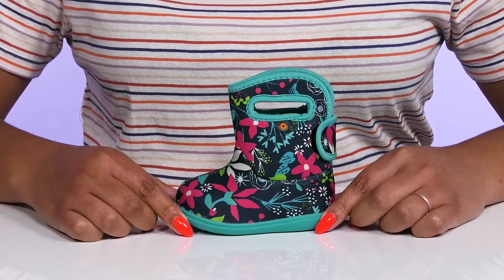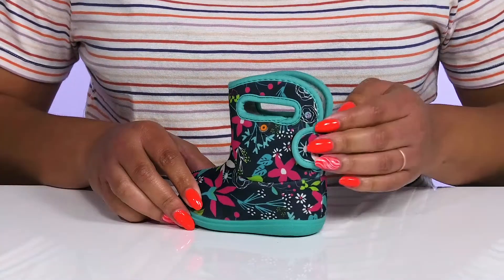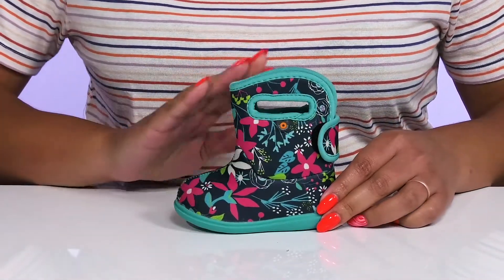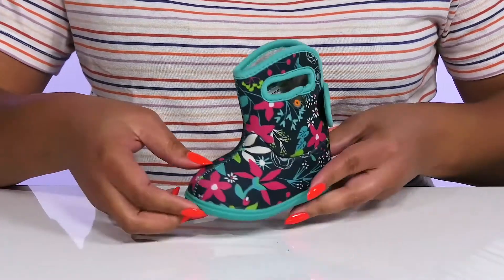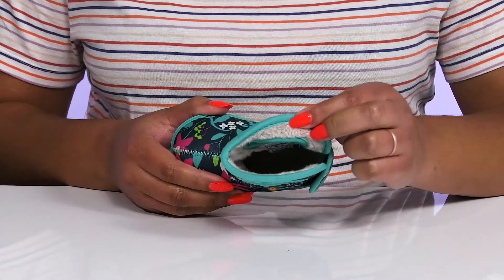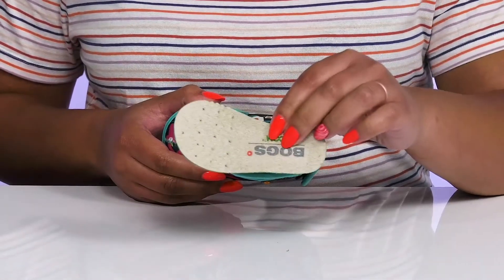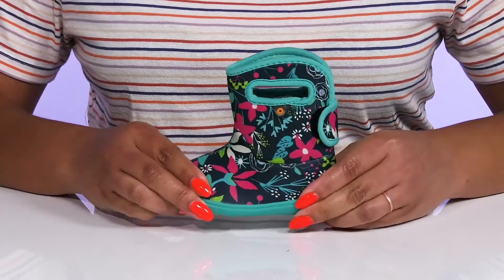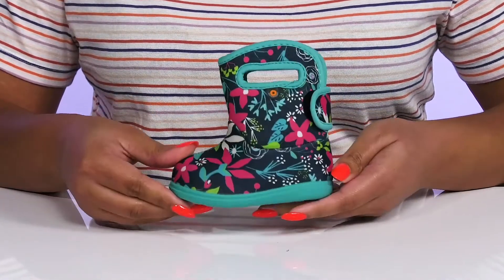Bogs Kids Baby Bogs II Cartoon Flower (Toddler) SKU: 9687932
Let your baby enjoy in the muddy puddles wearing the waterproof Bogs&reg; Kids Baby Bogs II Cartoon Flower boots.
Textile upper.
Textile lining.
Textile insole.
Beautiful flower detailing.
Pull-on style.
Textile and synthetic outsole.
Imported.